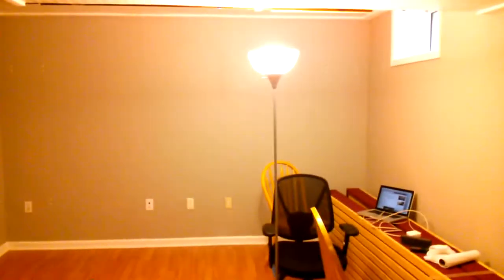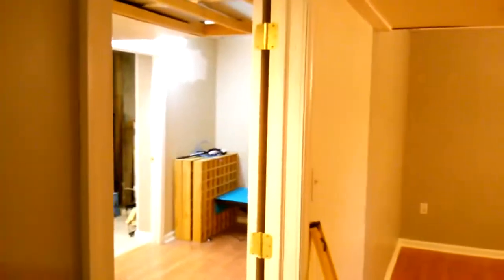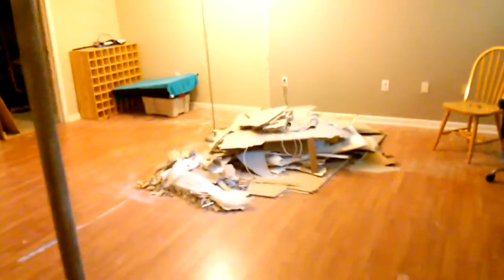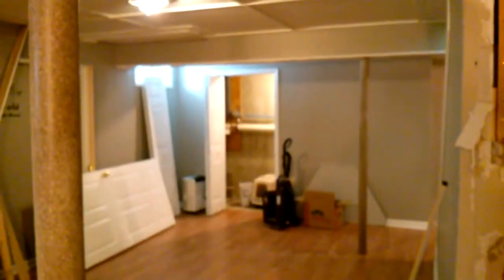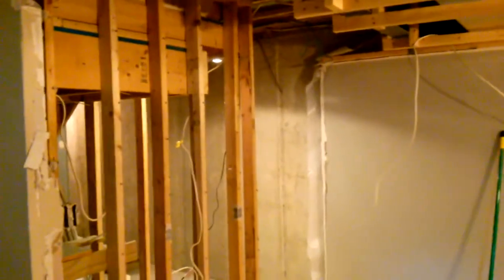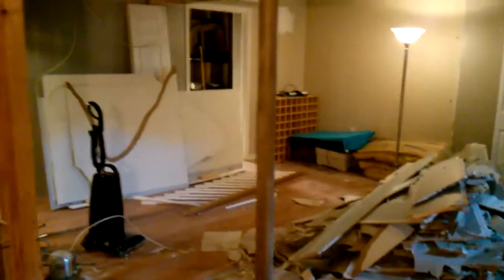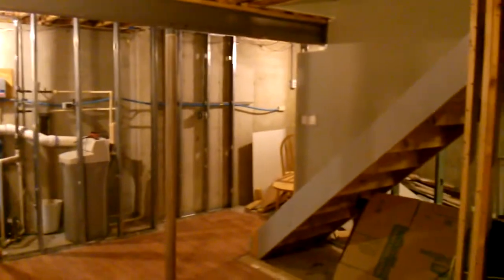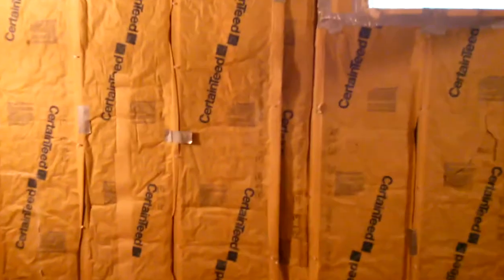Mixing Studio Build - Demolition!!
A quick account of the demolition process before I start building the mixing room.